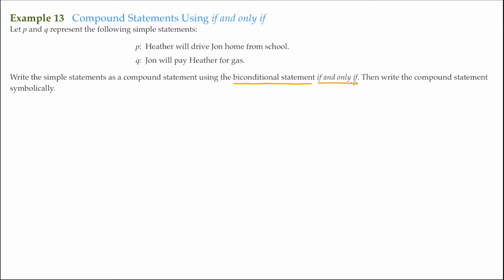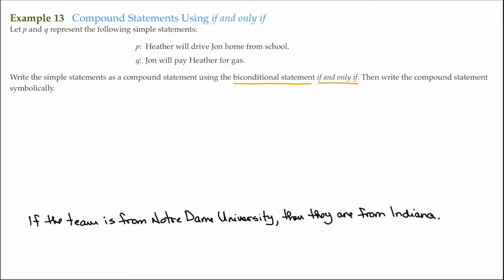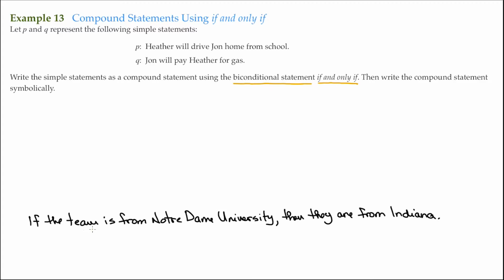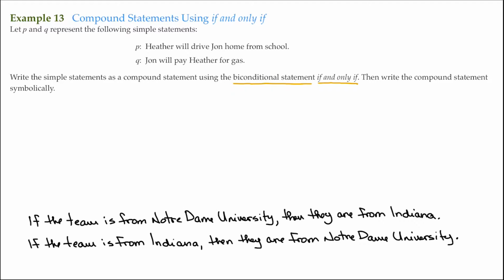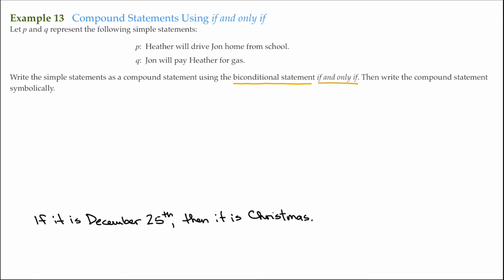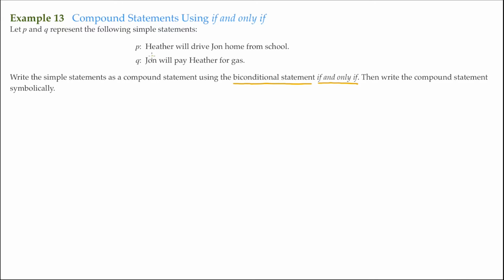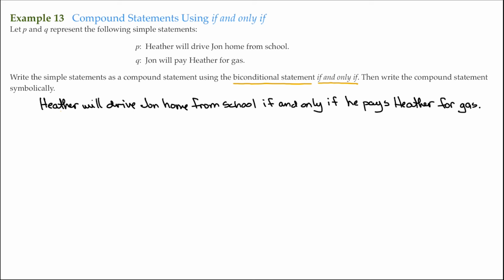3.1 Example 13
Discovering Mathematics
Chapter 3 Using Logic
Section 1 Logic Statements and Their Symbols
Example 13